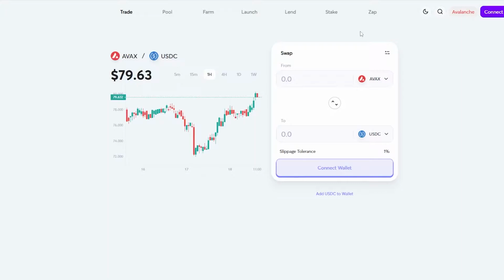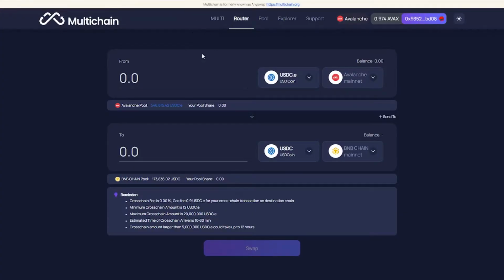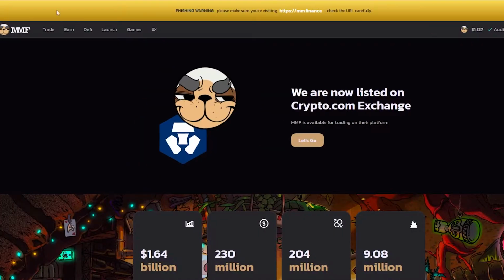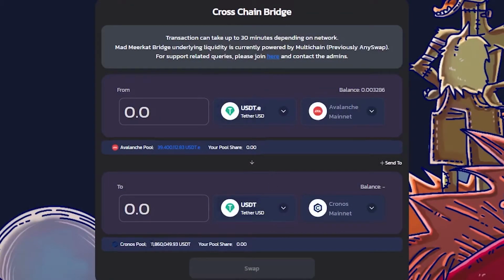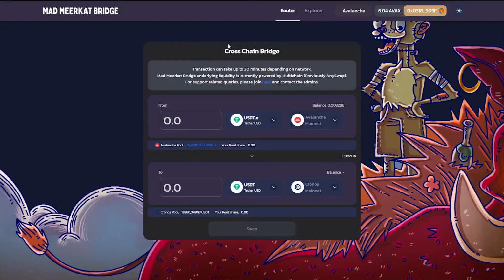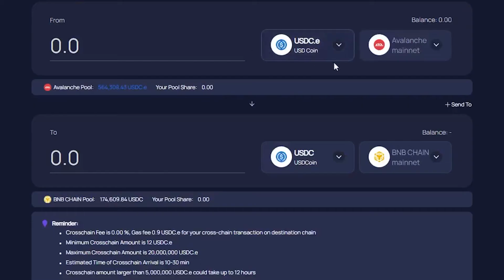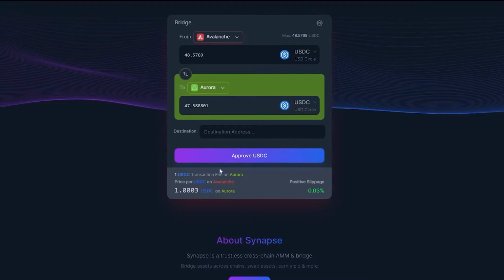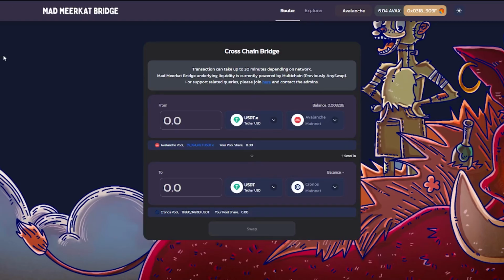CHEAPEST BLOCKCHAIN CROSSBRIDGES IN 2022 - *RELIABLE AND AFFORDABLE!*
CHAINS BRIDGES

Crypto Degen